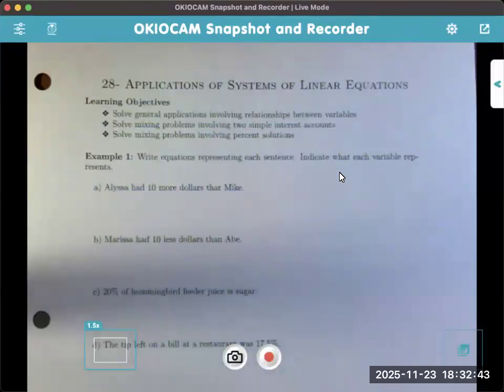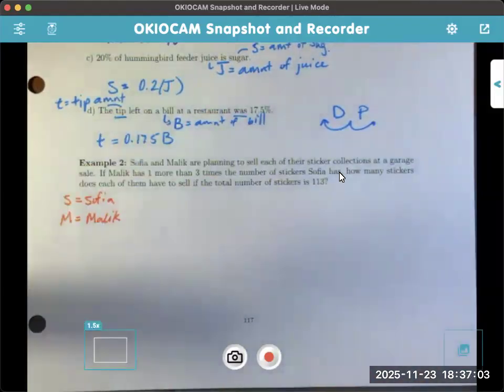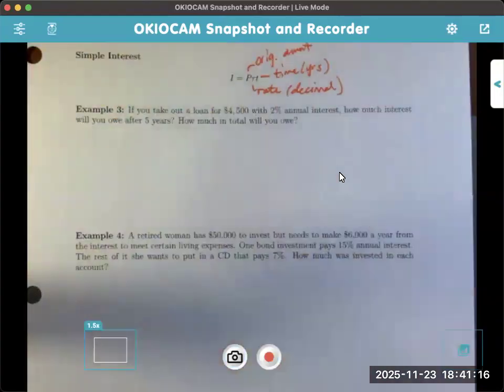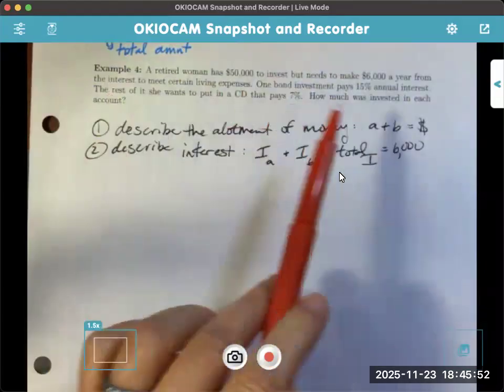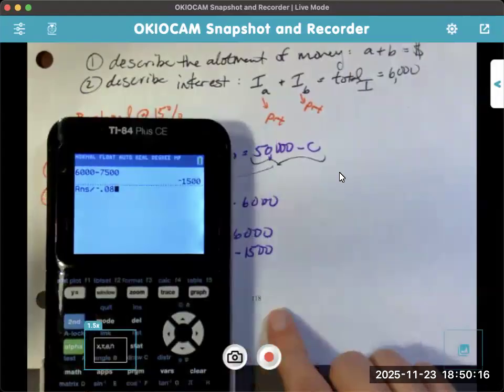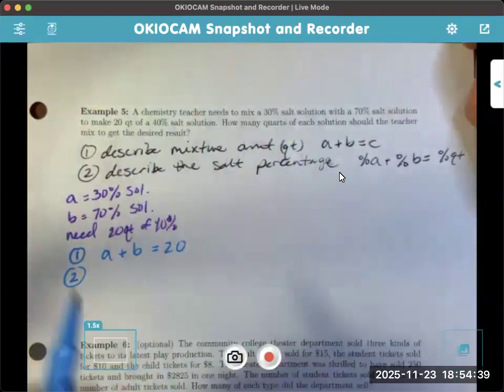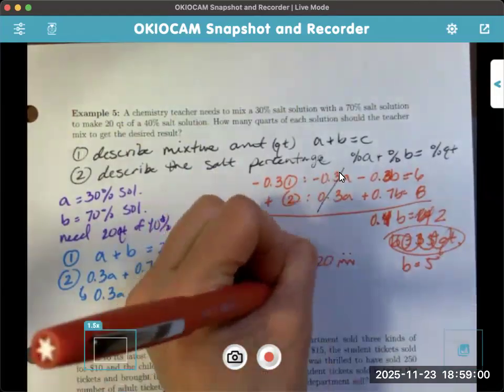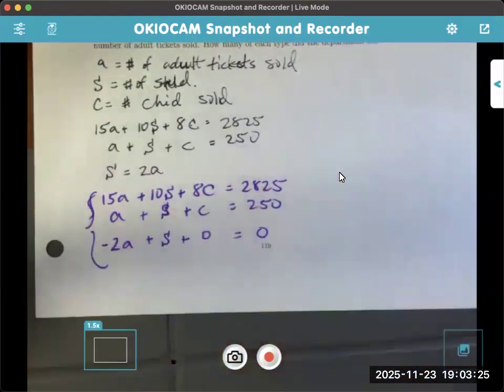28 - Applications of Systems